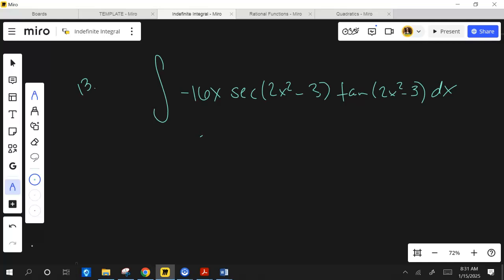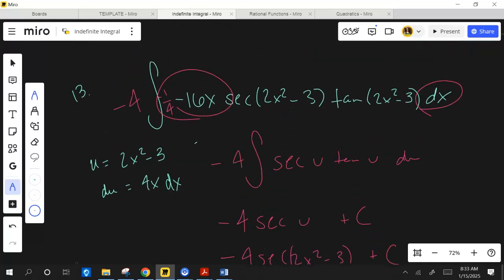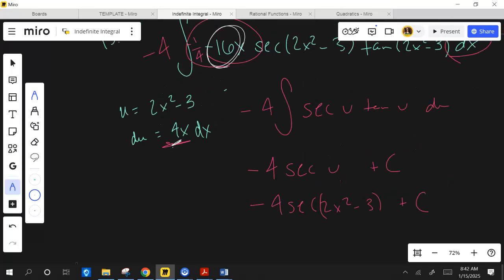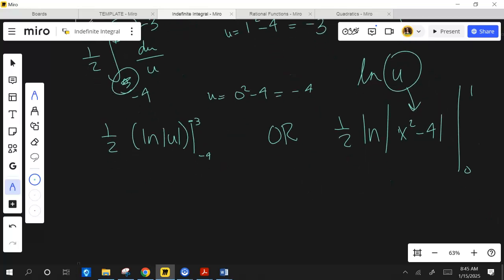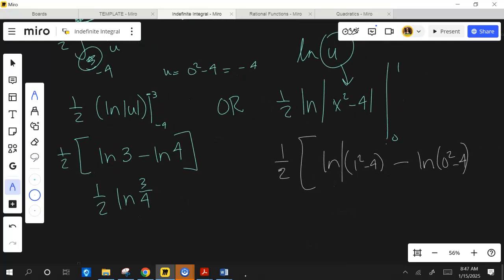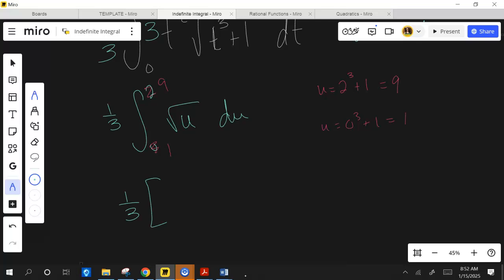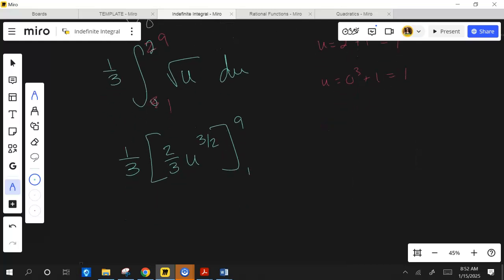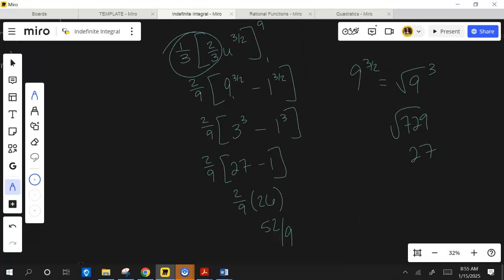Indefinite Integrals u-Sub